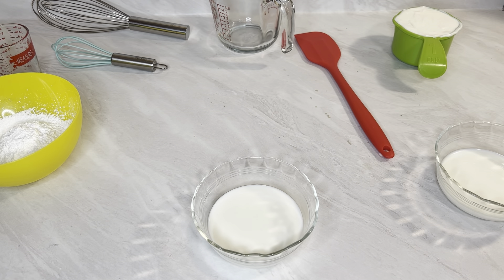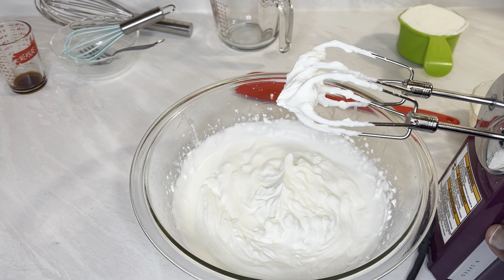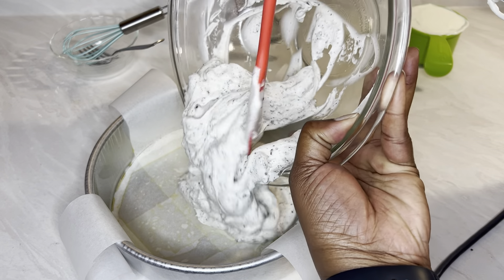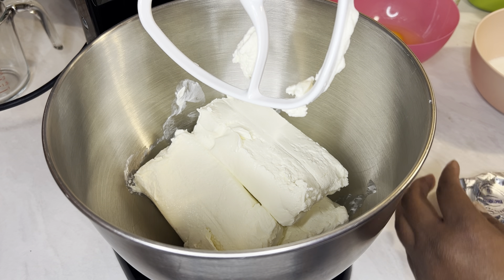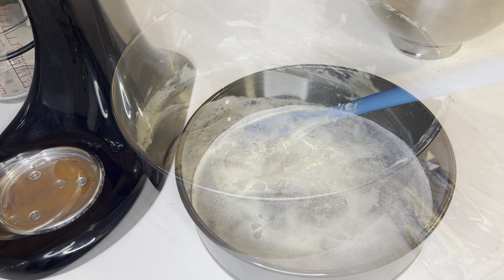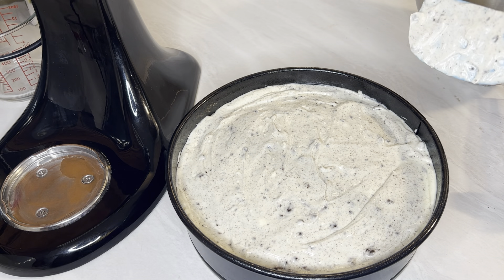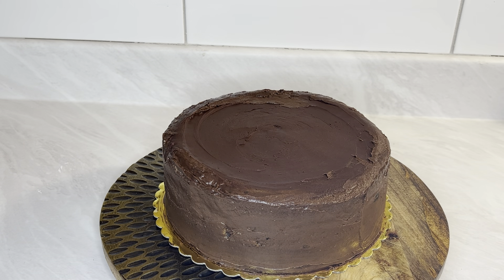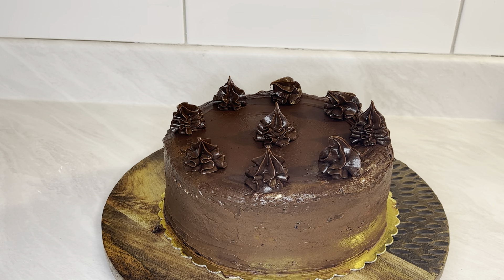How I Made Oreo Cheesecake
Brownie Layer:
Using box brownie mix, 13x9 size, cook according to package directions

Oreo Mousse Layer:
1 envelope powdered gelatin10 tablespoons milk, divided
1 cup heavy cream, cold1/2 cup powdered sugar, sifted
1 tsp vanilla10 Oreo cookies, crushed

Oreo Cheesecake Layer:24 oz (3 boxes) cream cheese, room temp1 c sugar2 eggs room temp1 1/2 tsp vanilla1 c sour cream room temp2 tbsp plain flour1/2 teaspoons salt 10 Oreo cookies, crushed16 Oreo cookies

Chocolate Ganache:
4 oz semi-sweet baking chocolate
4 oz heavy whipping cream